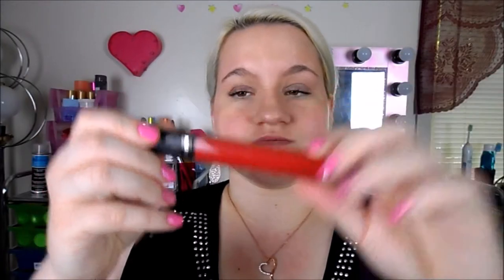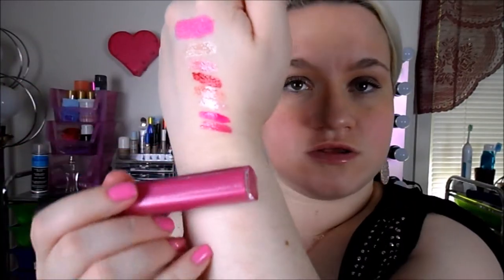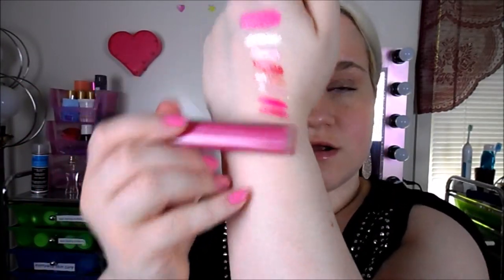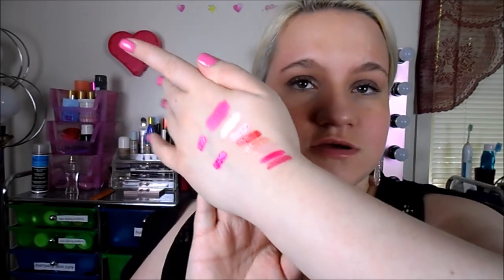REVLON LIPSTICK AND LIP GLOSS REVIEW/SWATCHES!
revlon lipstick and lip gloss review and swatches!

where you can buy these links to the websites.

2. Revlon Super Lustrous Lip Gloss, 205 Snow Pink, .13 fl oz

3. Revlon Super Lustrous Lip Gloss, 210 Pinkissimo, .13 fl oz

4. Revlon Ultra HD Lip Lacquer, 0.2 fl oz 515 pink ruby

5. Revlon Ultra HD Lip Lacquer, 0.2 fl oz 510 tourmaline

6.Revlon Colorburst Lip Gloss - Adorned - 0.2 oz

7. Revlon Colorburst Lipgloss Bejeweled, No. 58 Bejeweled, 0.2 Ounce

8. Revlon Colorburst Lipgloss, Peony, 0.20-Ounce

9. Revlon Colorburst Lipgloss 010 Hot Pink Rose - Revlon Lip Gloss Discounted

10. Revlon Colorburst Lipgloss, Fire, 0.20-Ounce